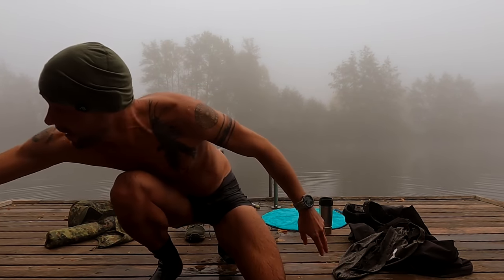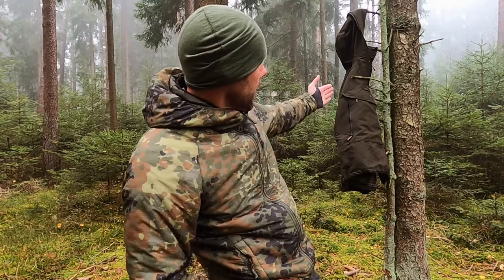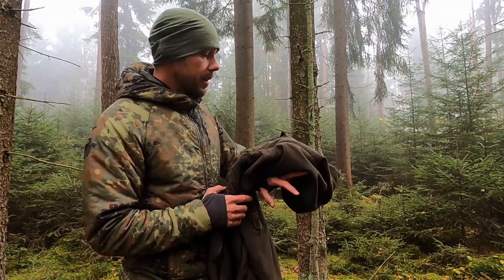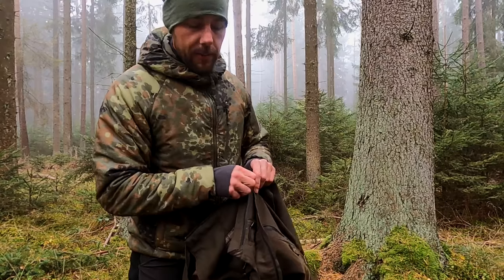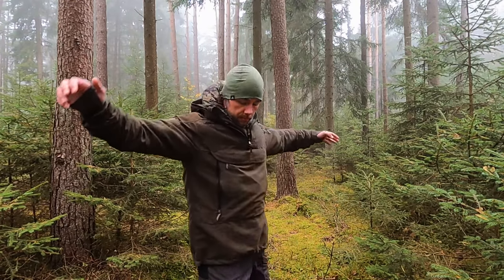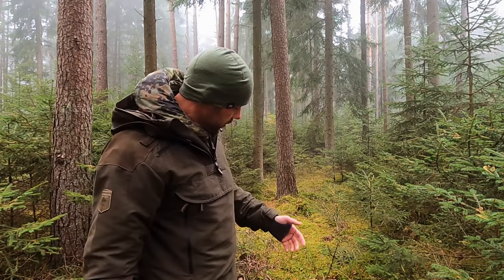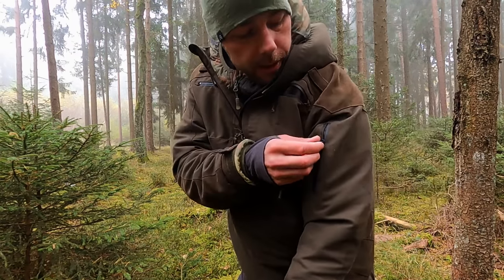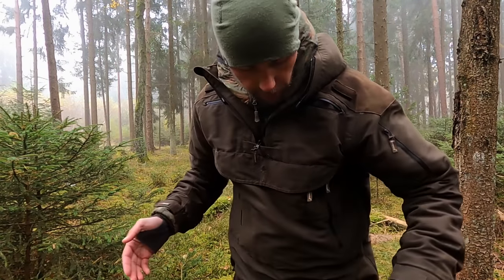Der Bushcraft/Outdoor Klassiker Anorak - Pinewood Hemse - Langzeittest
Typisch schwedische Qualität, Wasserabweisend und schützend vor Insekten bei Wanderungen ausserhalb der Schönwetterzone - Die Pinewood Hemse Anorak im Langzeittest - Die Jacke für Bushcraft und Outdoor.
►► Backpacker Wilderness Merch/Shop
►► Möchtest du meinen Kanal finanziell unterstützen?
►► Meine Social  Media Kanäle
►► Hier ein Teil der genutzte Ausrüstung, welche ich in diesem Video verwendet habe.
Clawgear Belt
Haix Stiefel Athletic
Pinewood Hemse Anorak
Fjäll Räven Hose
Helikon Tex Wolfhound Jacke
Merino Mütze
Haix Multifunktionssocken
GoPro9 black
GoPro9 Media Mod
Stativ Flex klein
Kamerakoffer GoPro
T-Rex Pro
Micro GoPro
Vlog Stativ
Großes Stativ